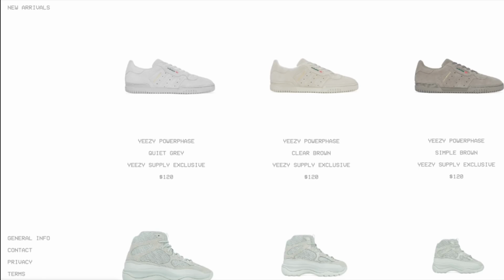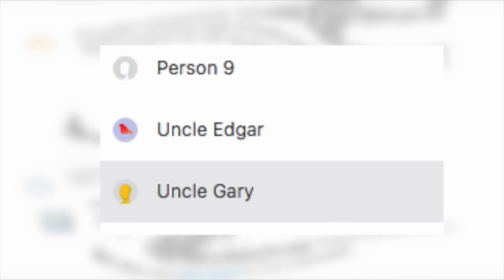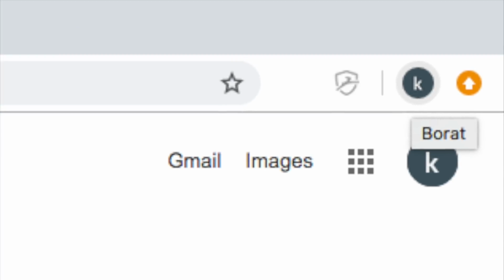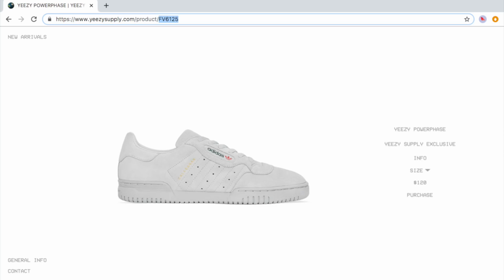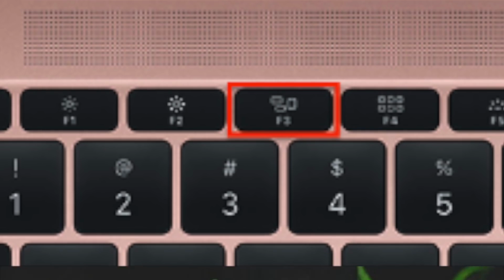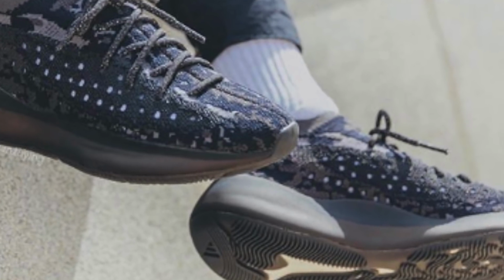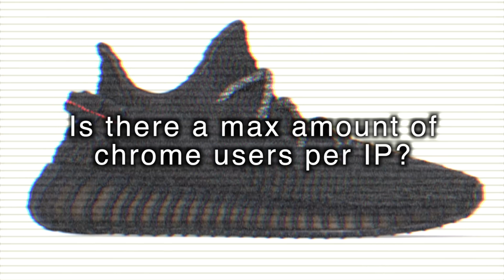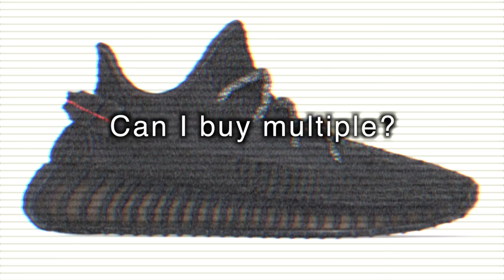How To Cop Any Yeezy On Yeezy Supply + Adidas (Manual Exploit) 2019 - 2020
Today I discussed how to get any yeezy off yeezy supply and adidas following the yeezy supply website hosting change.  Specifically, I went over how to cop off the old yeezy supply when it was shopify, how to cop off the new yeezy supply, and some frequently asked questions.  There are lots of upcoming profitable drops such as the black yeezy 350 , yeezy 700 v3 Azael  glow in the dark ,  yeezy 350 earth , yeezy 350 Yeezreel , yeezy 500 high slate , yeezy 350 Yeezreel glow reflective , yeezy 350 Yecheil ,  and much more .   I can assure you that you will have a very high likelihood of copping all of those after you use what is mentioned in this video!  Good luck.

keithadam10

keith_adam_